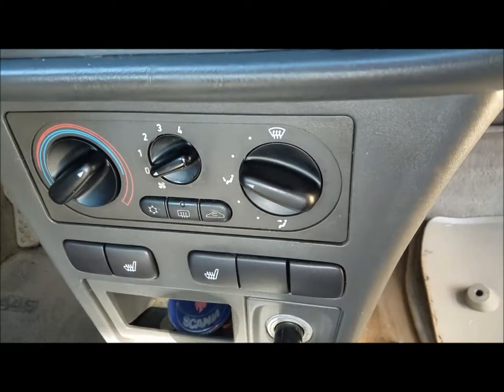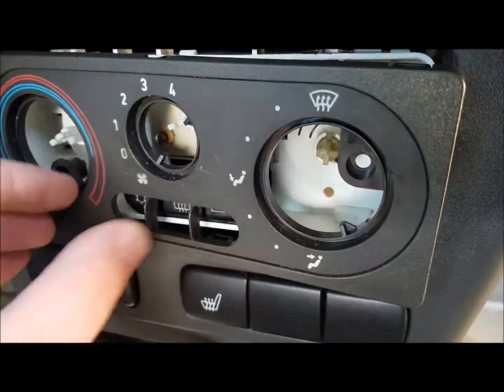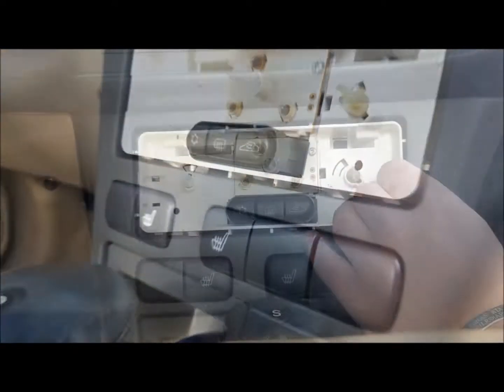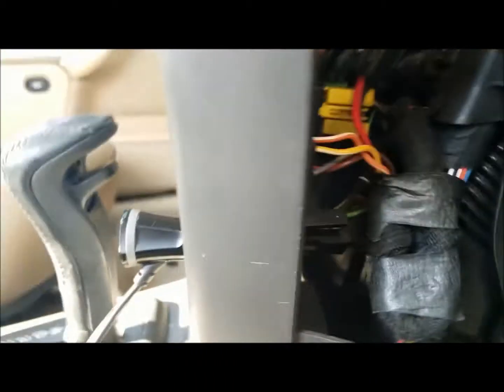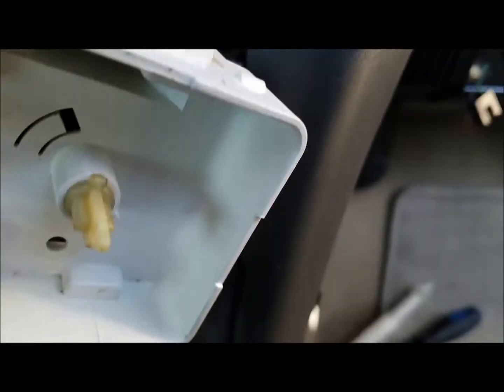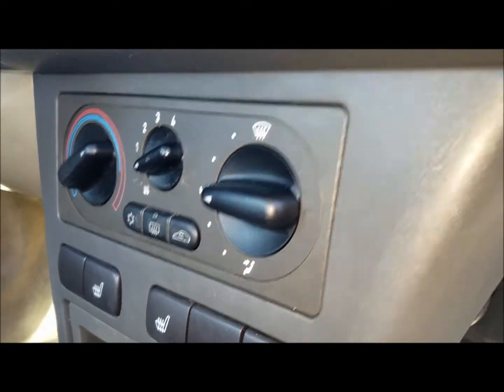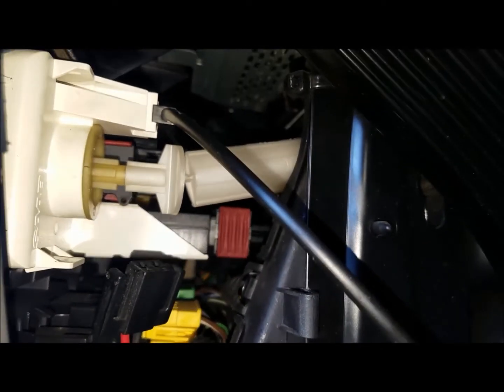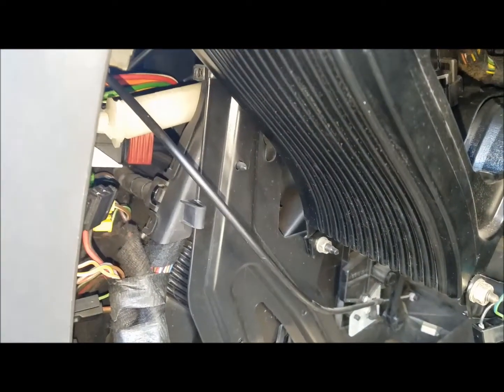Saab - Broken Heater Control Shaft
How to replace a heater control shaft for the vent directional knob on a Saab NG900 or OG9-3 with Manual climate control.

All music files used were recorded or performed by the creator of this channel, who retains all  rights in compliance with YouTube's copyright agreements.